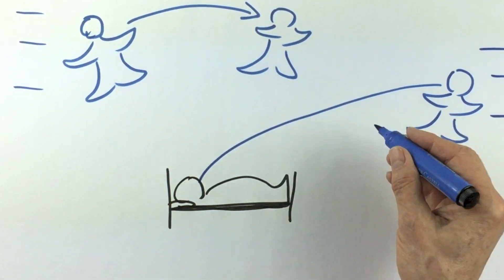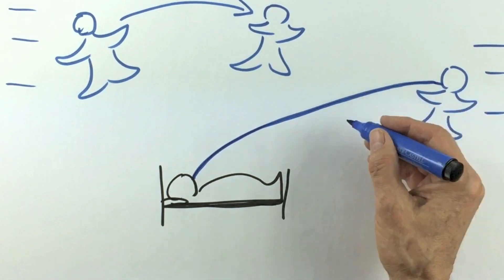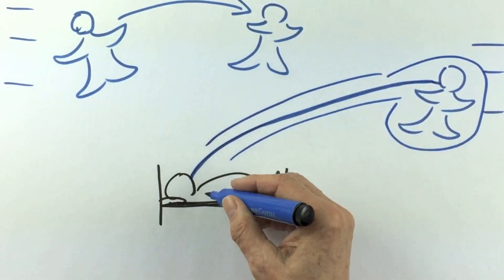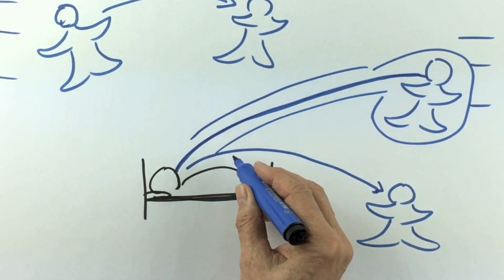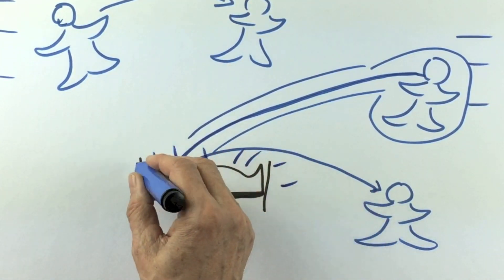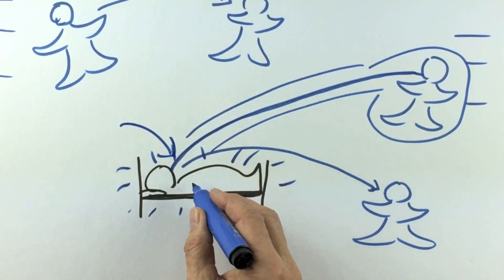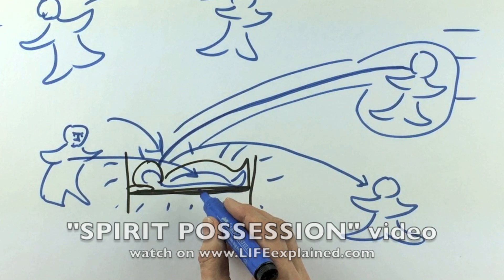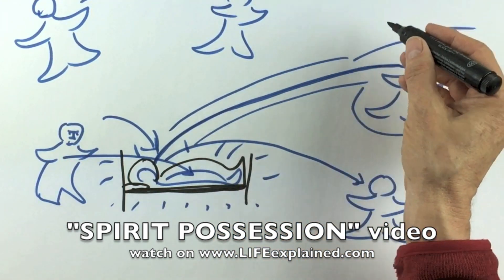ASTRAL PROJECTION explained by Hans Wilhelm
A different view on astral projection